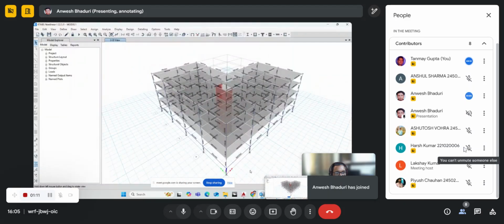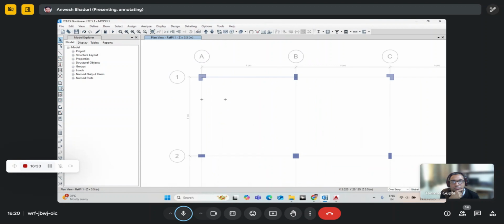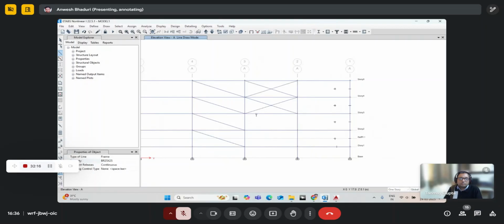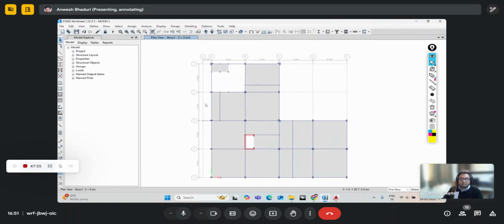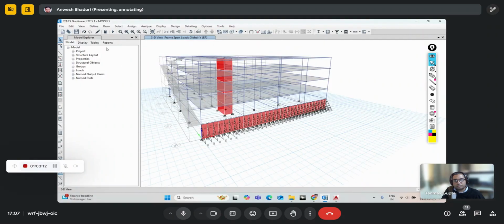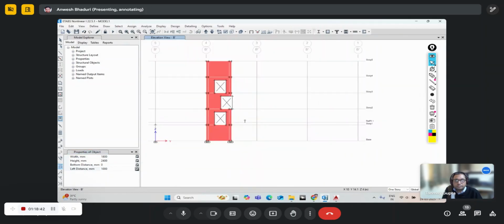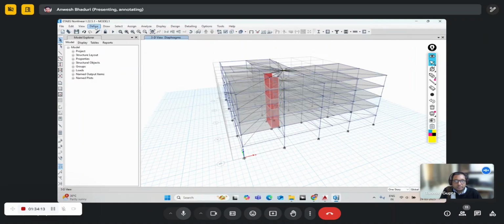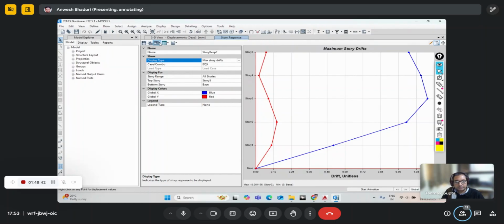Hands-on online workshop on ETABS _Session III (24th March 2025)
Hands-on online workshop on ETABS _Session III (24th March 2025):  Analysis Techniques

Pushover Analysis: Performing nonlinear static pushover analysis for seismic performance evaluation.

Buckling Analysis: Linear and nonlinear buckling analysis for slender structures.

Soil-Structure Interaction (SSI): Modeling foundations and considering soil-structure interaction effects.